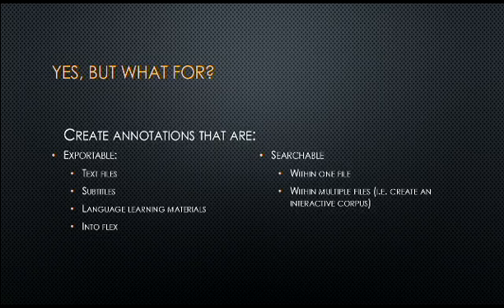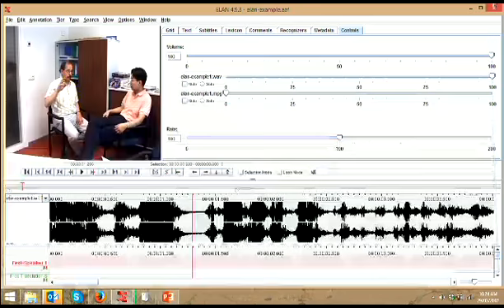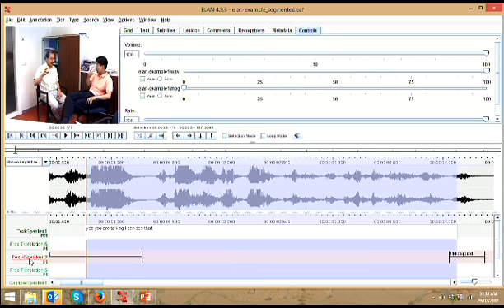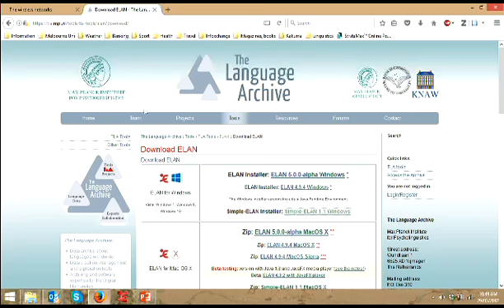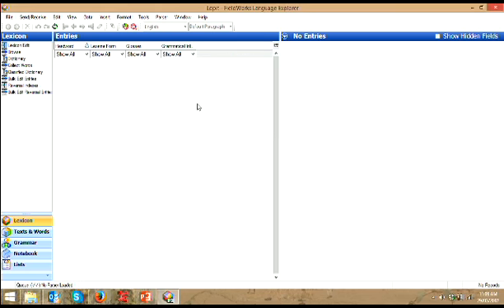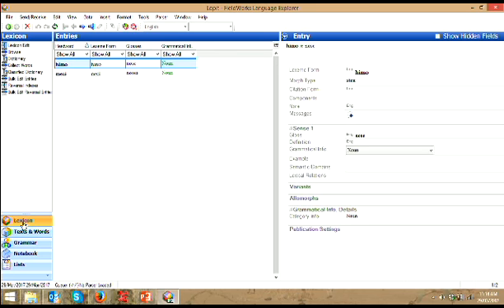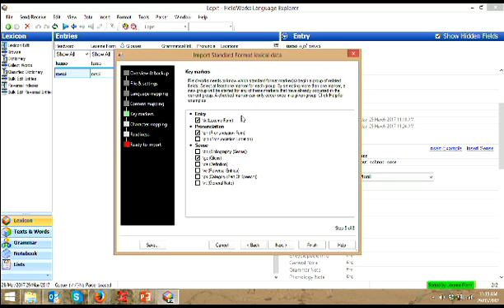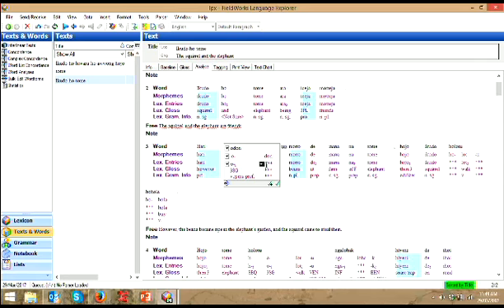Elan & Flex Workshop 29 March 2017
Elan and Flex Workshop held at the University of Melbourne 29 March 2017